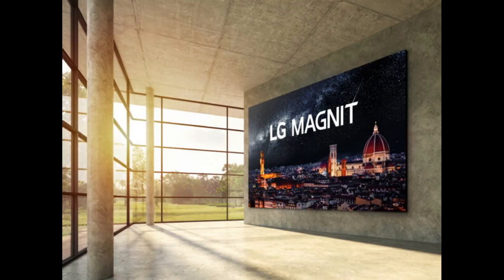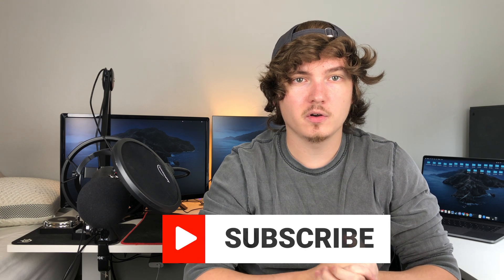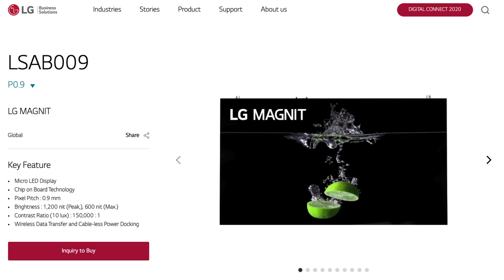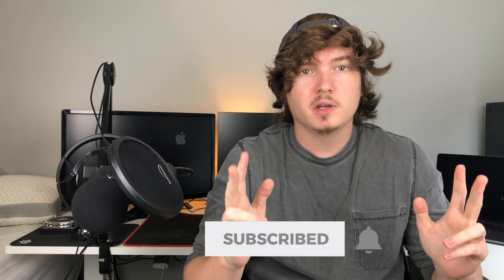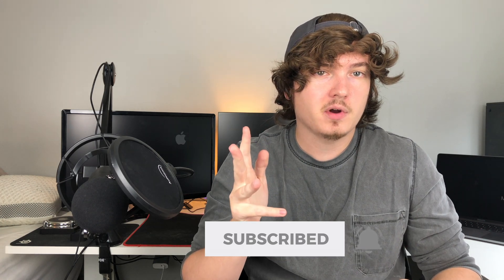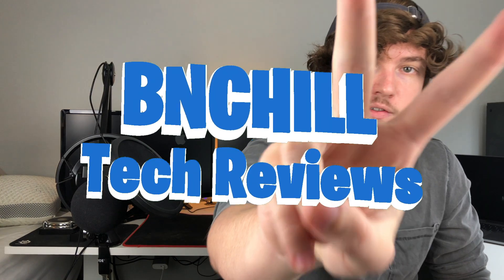LG Magnit Micro LED 163" TV Released! Micro LED vs OLED Displays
The LG Magnit is a massive 163" Micro LED TV that was just announced. How will this compare to OLED Displays that are currently available? In this video I dive into the prices and performance offered from Micro LED TVs and OLED TVs, as well as when we can expect to see Micro LEDs available to regular consumers. If you're scared of burn in on your OLED display then you may need to just bite the bullet because we likely won't see smaller Micro LED televisions available for quite some time.

This giant commercial display, the LG Magnit, is made up of many smaller display boards (LG LSAB009), which have a resolution of 640x360. The pixel pitch of 0.9mm is currently too big to efficiently manufacture these Micro LED TVs, so it will likely be 5-10 years before we see these at your local Best Buy. This TV does feature LGs new black coating which is anti-glare and anti-fingerprint, as well as LG's WebOS Smart TV platform, and HDR capabilities.

Upload Schedule: Almost every day Monday-Friday